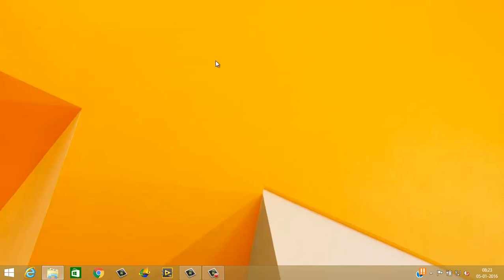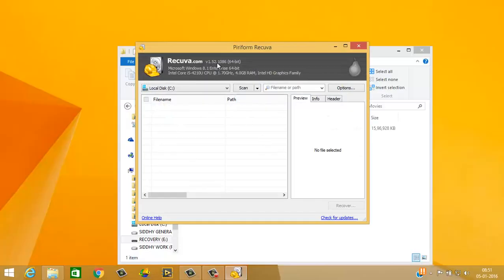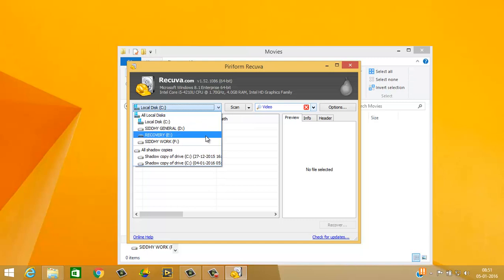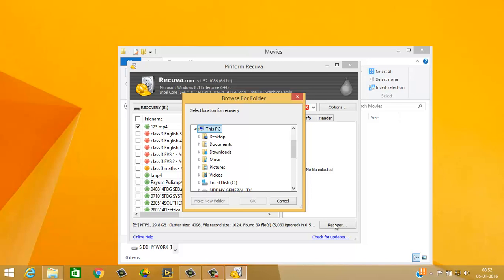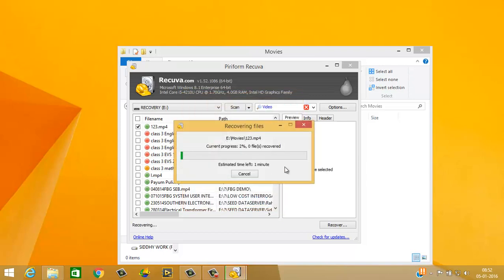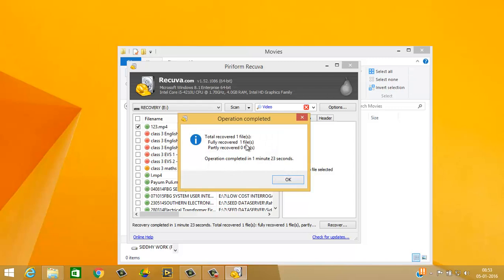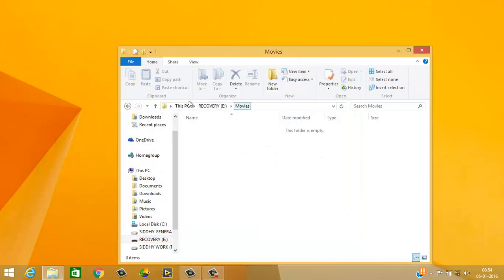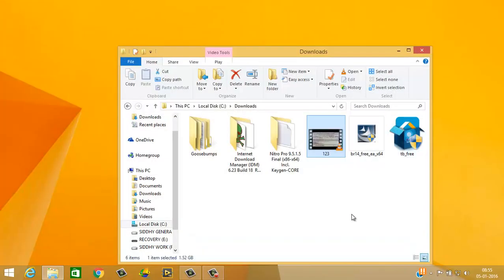Fix the Can't read from the source file or disk error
Sometimes it is hard to copy a file from a corrupted pen drive or other storage devices. Here is a short fix to bypass the error.